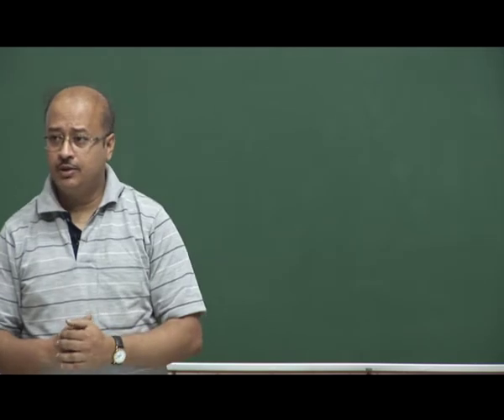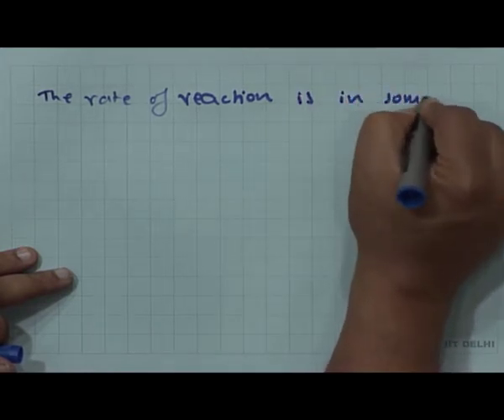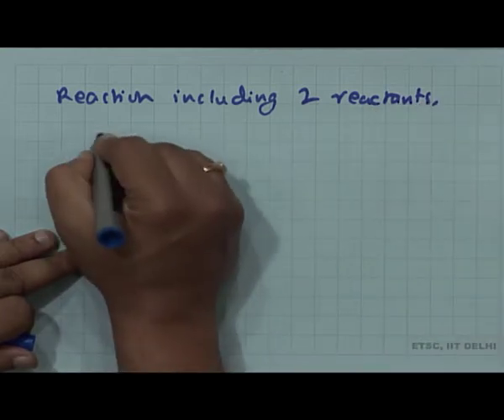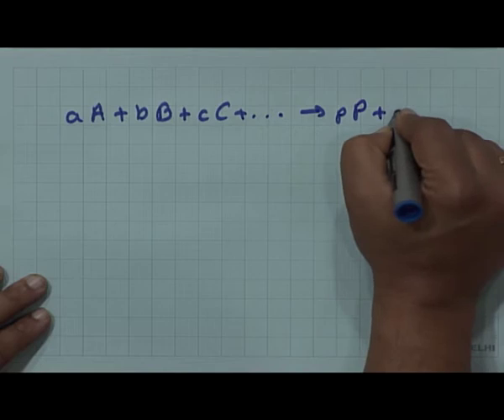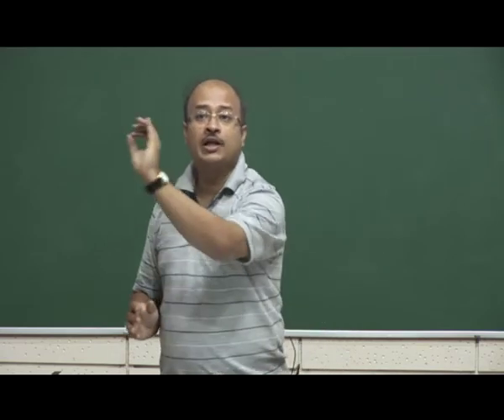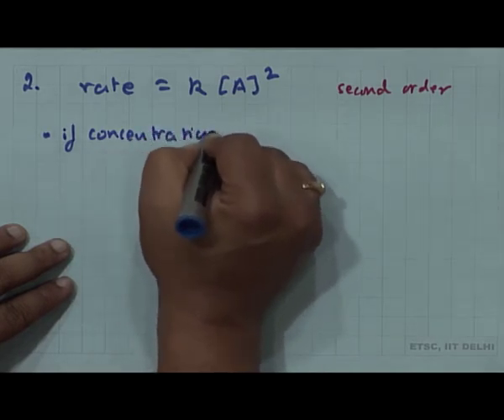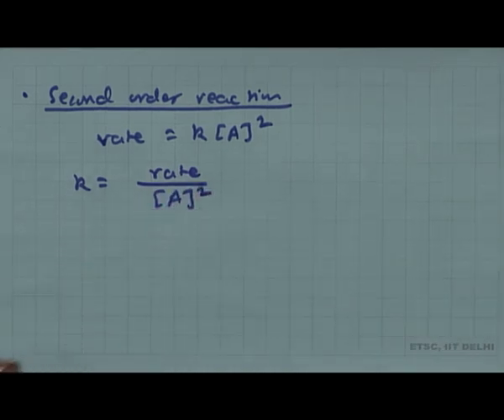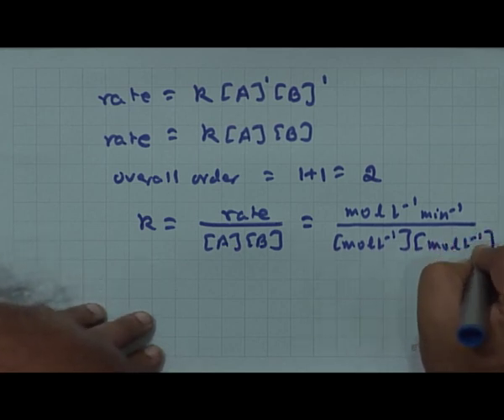Ch20 lec 0104